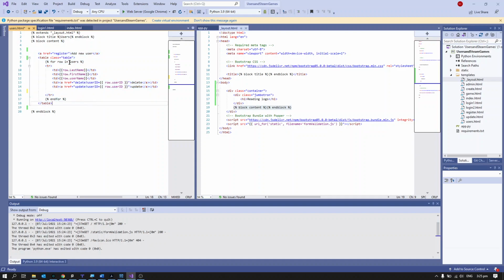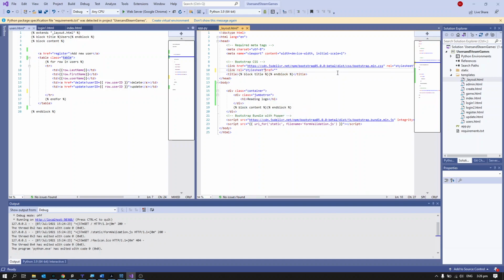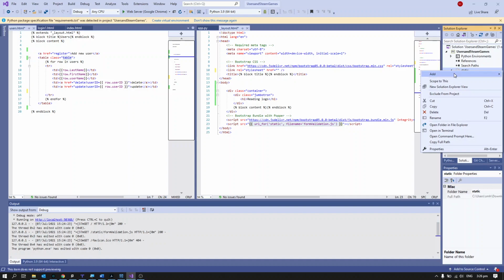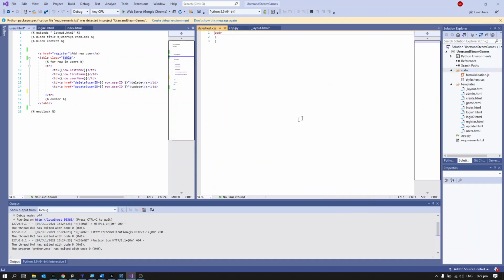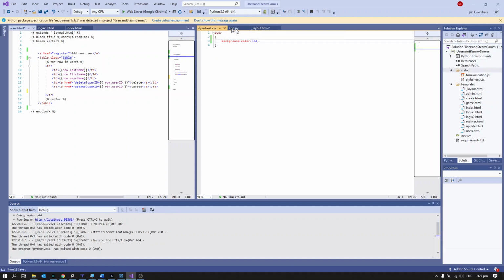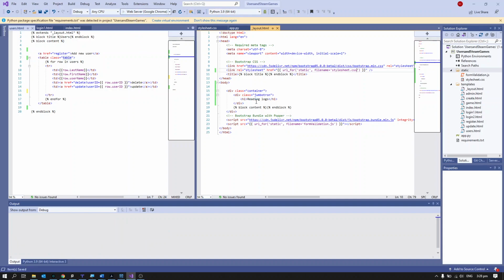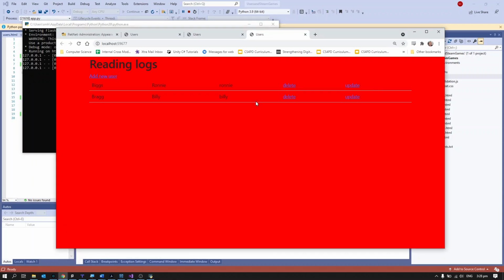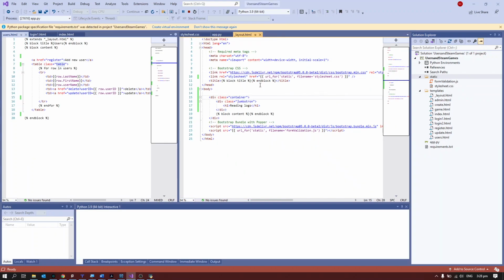Python Flask - using a custom css stylesheet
How to link to your own stylesheet